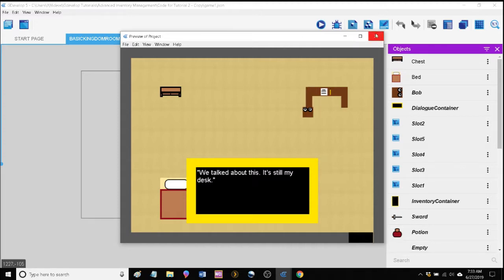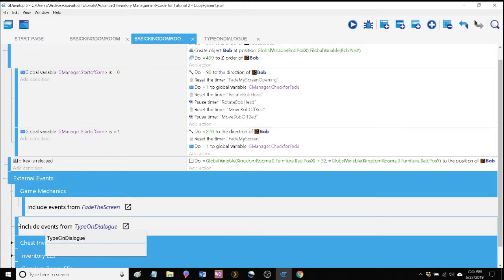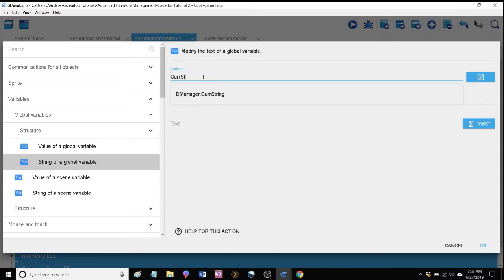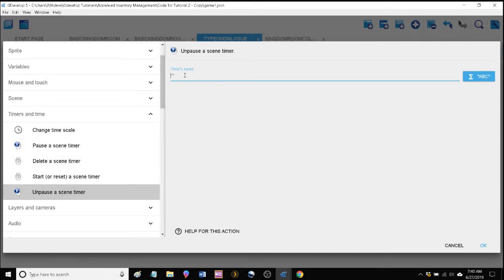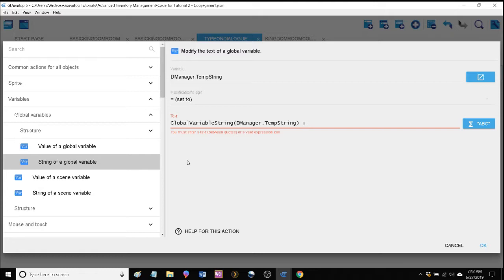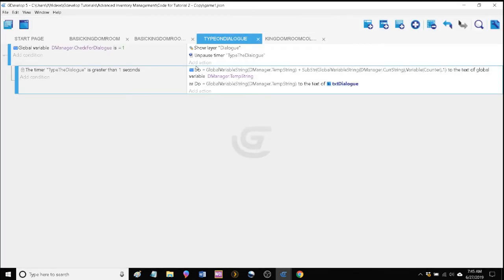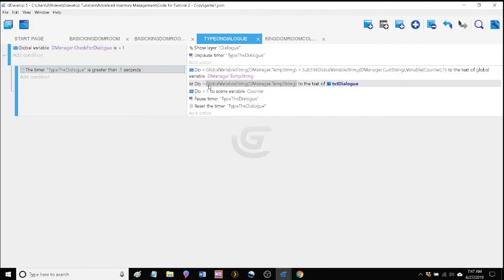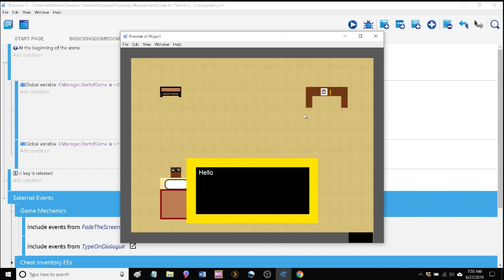Part 6 Let's Create a Type On Text Effect for our Dialogues